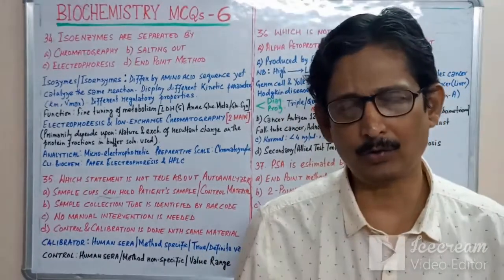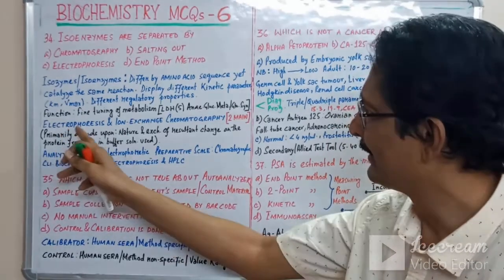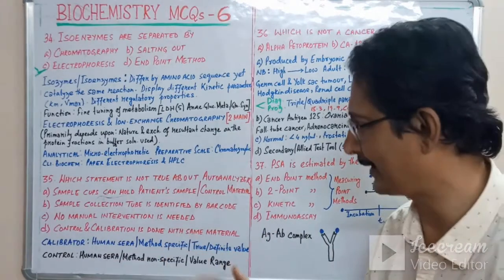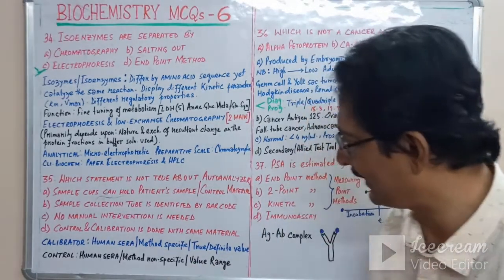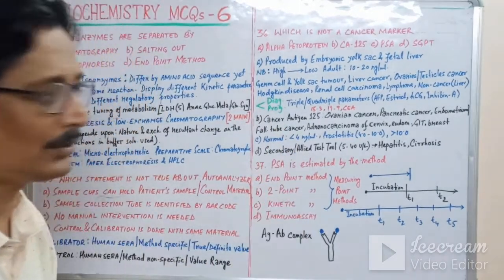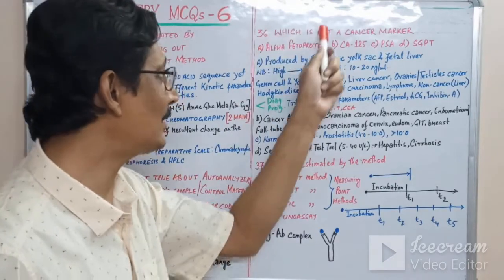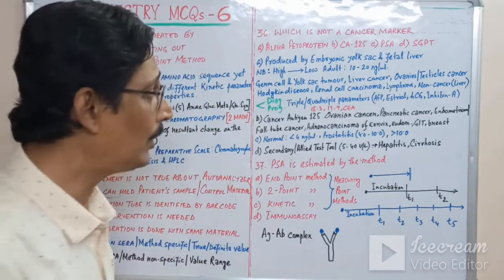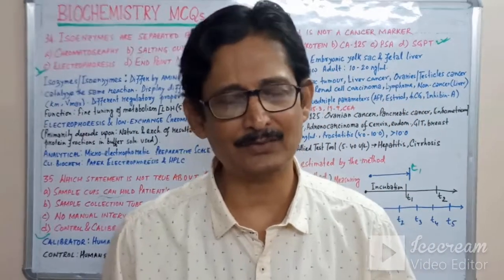IMPORTANT BIOCHEMISTRY MCQS/QUESTION ANSWER of MEDICAL LABORATORY TECHNOLOGY/ ENGLISH(6)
Biochemistry question answer
       Important Biochemistry question answer
       Important Biochemistry MCQs
       Important Biochemistry MCQs for Medical Laboratory Technology
       Microbiology career jobs and salary
       Microbiology career,microbiology
       Microbiology jobs,jobs in microbiology
       Microbiology salary
       Microbiology jobs salary
       Government jobs in microbiology
       Private jobs in microbiology
       Career in microbiology
       Bsc in microbiology
       Msc in microbiology
       What to do after bsc in microbiology
       Microbiology career option
       Salary of microbiologist
       Bsc microbiology jobs
       Biochemistry career
       Career in biochemistry
       Biochemistry jobs
       Biochemistry salary
       What to do after bsc in biochemistry
       Career after bsc biochemistry
       Msc biochemistry career
       Career after msc in biochemistry
       What to do after biochemistry graduation
       Biochemistry
       Government jobs in biochemistry
       Private jobs in biochemistry
       5 best government jobs
       Jobs after life science graduation
       Biology job salary,
       Bsc mlt books
      Bvoc MLT Books
      Lab Technician Course Books
      BMLS Books
      Bmlt
      Dmlt
      Lab technician
      Lab Technician course
      Microbiology book
      C P Baveja
      Bmlt book
      Dmlt book
      Lab technician book
      Lab technician course
      Godker
      Praful B Godker
      N Murgesh
      Biochemistry book
      Histopathology book
      Hematology book
      Lab technician scope
      Bmlt competetion exam books
      Lab technician competetion exam books
      Mcq books for lab technician
      Best books for lab technician
      Best books for dmlt
      Best books for bmlt
      Pathology books
      Paramedical books
      Blood test books
      Pathology test books
      Blood bank book
       Bsc Biology ke baad kya kare
       Bsc biology,bsc biology careers
       Bsc biology career options
       After bsc biology career
       What to do after bsc biology
       What to do after bsc life science
       What to after zoology honours
       What to do after bsc botany,

          MORNING : 11-00 AM TO 01-00 PM (EXCEPT SUNDAY)